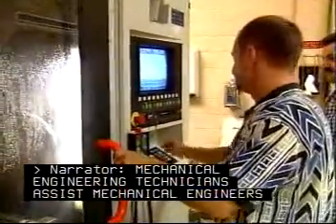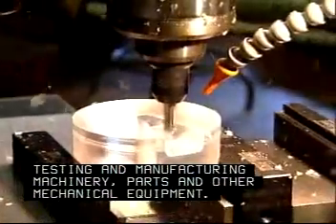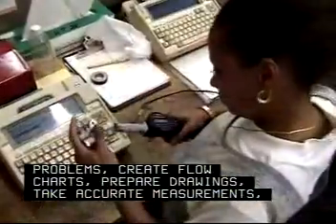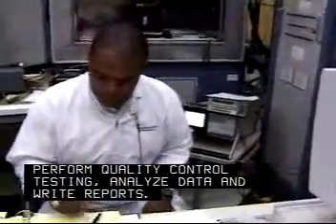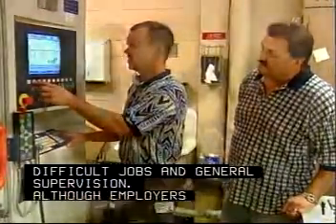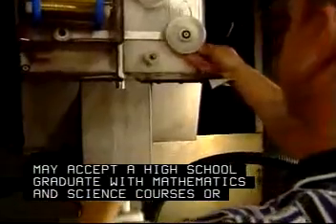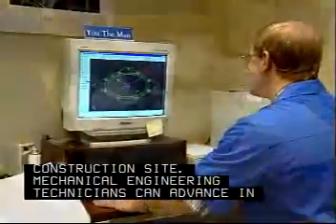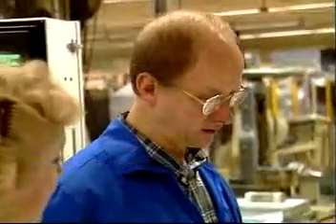Mechanical Engineering Technicians